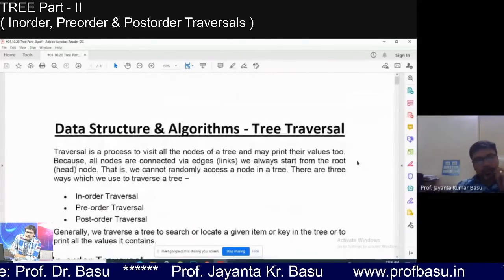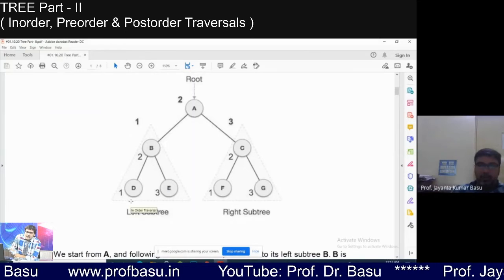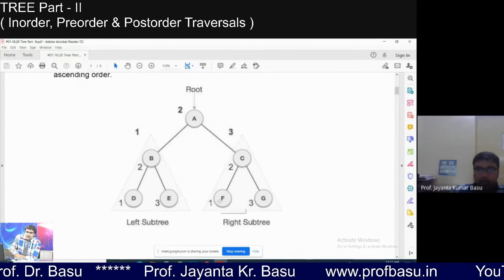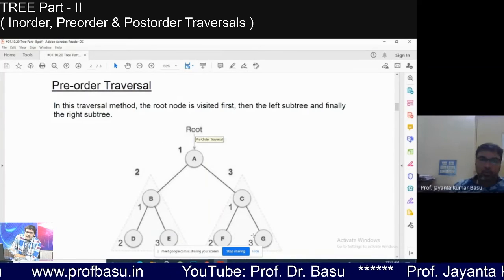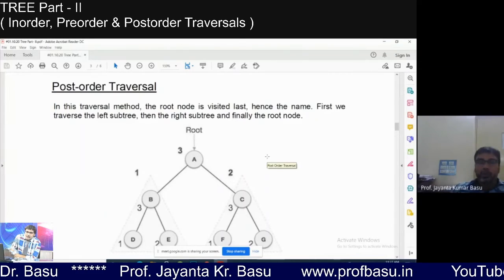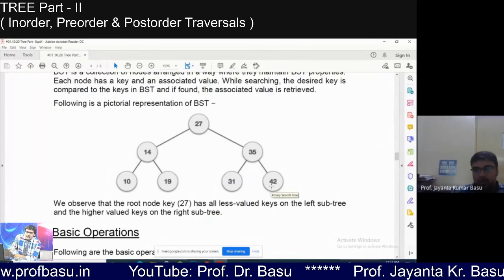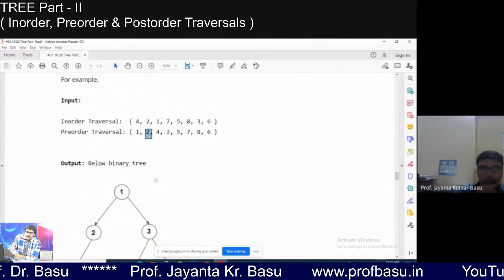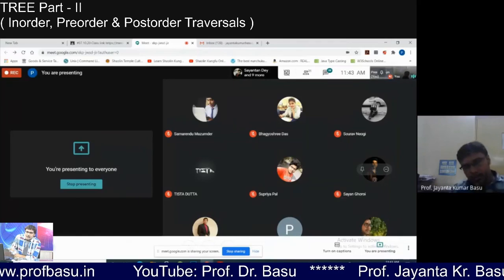Prof. (Dr.) J. K.Basu, Senior Faculty of Engg Clg, Lecture on TREE, Part- II, Traversal Techniques.